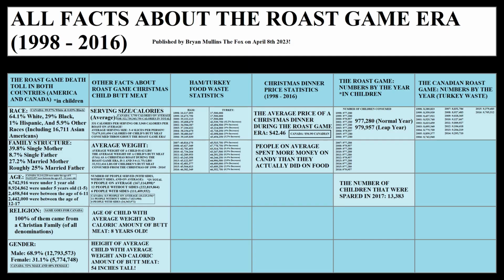Logic In Statistics Is Important - Short Rant!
SUBJECT MATERIAL AND/OR TOPICS MAY BE OFFENSIVE TO SOME. IF YOU'RE TOO OFFENDED OR EASILY OFFENDED BY IT, CLICK OFF AND SEEK PROFESSIONAL HELP! ⚠️ This was a rant I decided to do mostly off-script.
But the point of this video still stands.